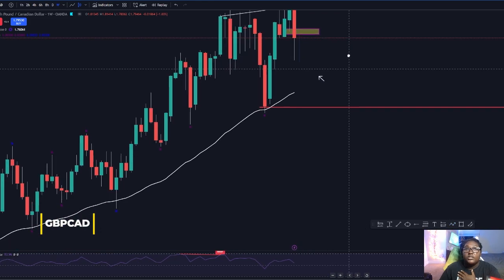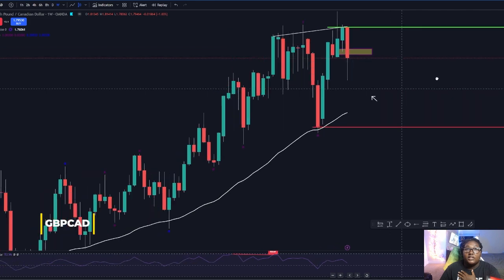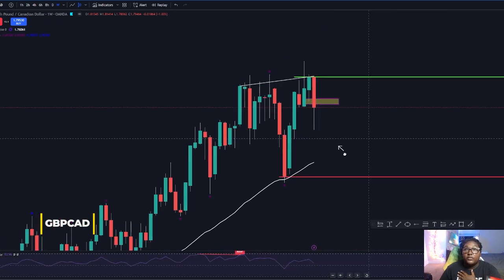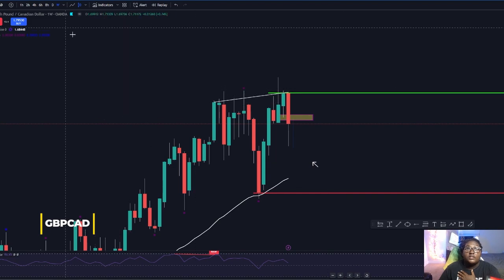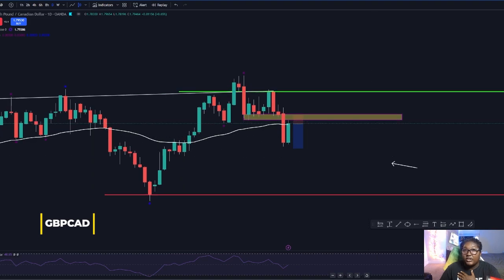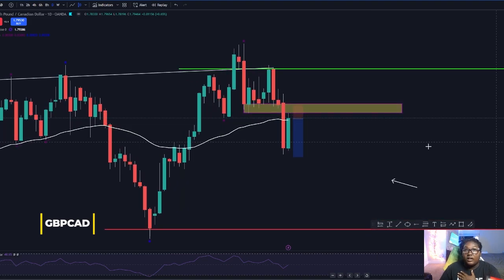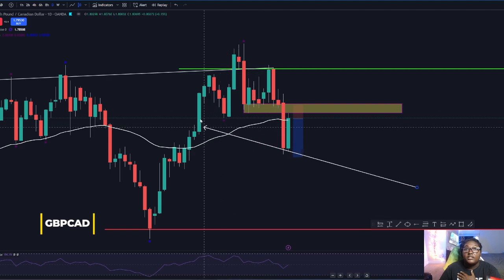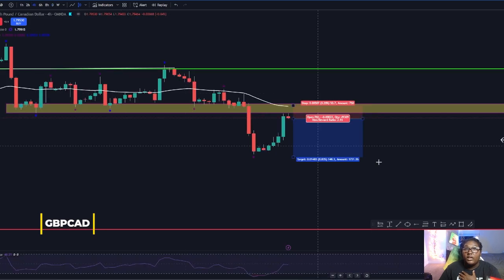GBPCAD Forex Weekly Chart Breakdown Analysis | DxKi